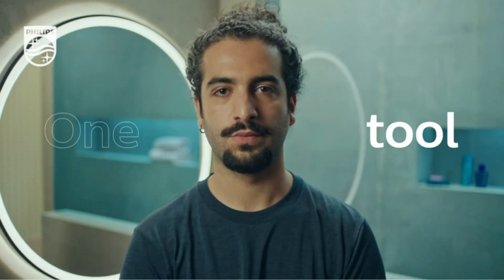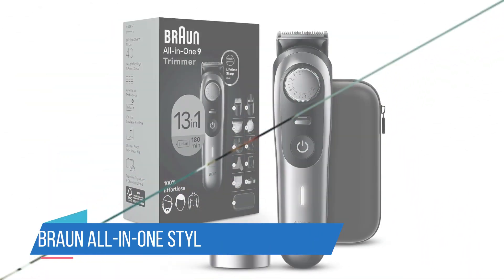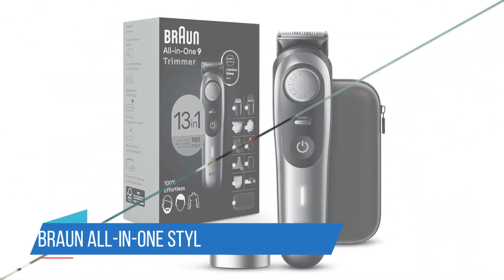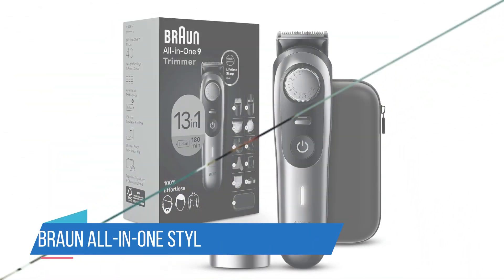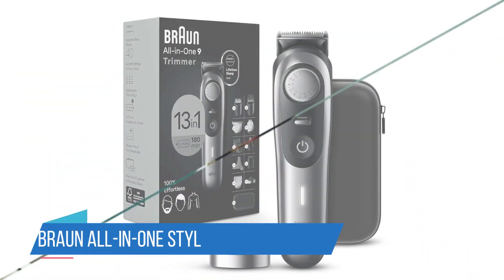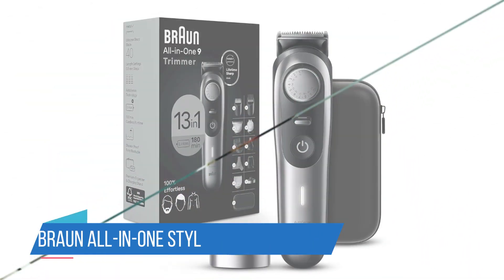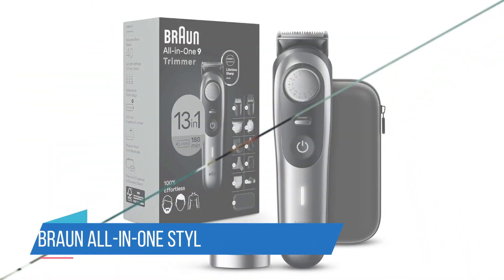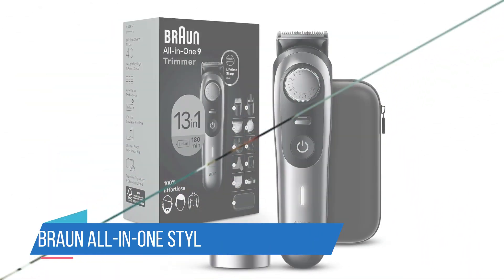Trim Like a Pro: Unveiling the Top Beard Trimmers!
Links to the Best beard trimmers we listed in this video

➜ 1. Braun All-in-One Style Kit Series 9 9440

➜ 2. Wahl Professional Magic Clip

➜ 3. Beard Trimmer by Bevel

➜ 4. Philips Norelco Multigroom 5000

➜ 5. Andis 63700 BGRC Hair Clippers

►Welcome to the ultimate grooming experience! Get ready to sculpt and style with precision as we unveil the top contenders in the realm of beard trimmers.

In this must-watch video, we've curated a comprehensive guide to help you navigate through the maze of beard trimmers, ensuring you find the perfect match for your grooming needs. Whether you're aiming for a ruggedly handsome stubble or a meticulously groomed masterpiece, these trimmers are your ticket to achieving that flawless look.

From sleek designs to cutting-edge technology, we'll delve deep into the features that set each trimmer apart, providing you with invaluable insights to elevate your grooming routine. Say goodbye to uneven edges and hello to perfectly sculpted contours as we explore the precision and power behind these grooming essentials.

Join us on a journey of transformation as we empower you to take control of your style and unleash your confidence like never before. With the best beard trimmers by your side, you'll be ready to conquer any look with finesse and flair.

So, whether you're a seasoned grooming guru or a novice looking to step up your game, this video is your ultimate guide to achieving grooming greatness. Get ready to trim, shape, and define your signature style with ease and precision. Your perfect look awaits!